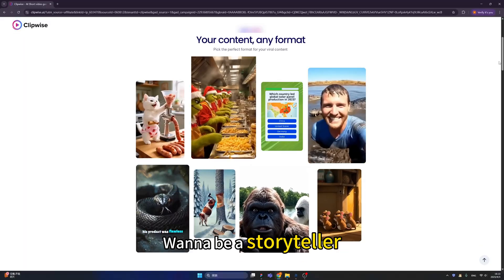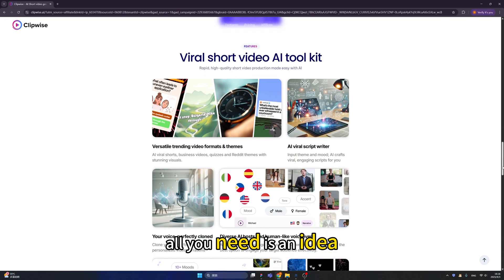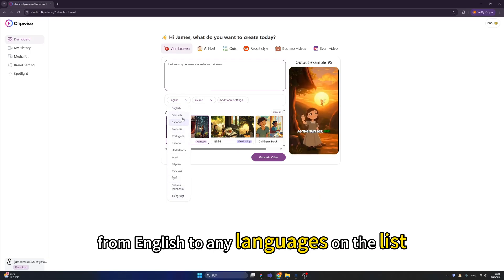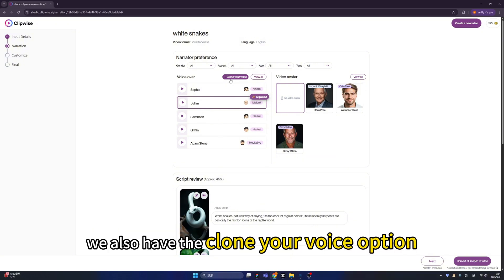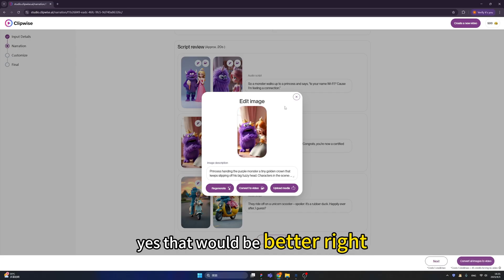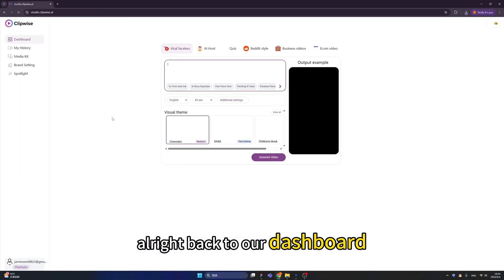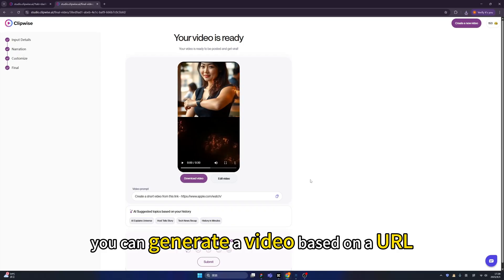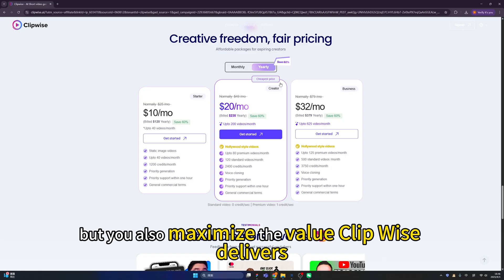AI tool that creates viral-ready short videos in just 3 minutes.